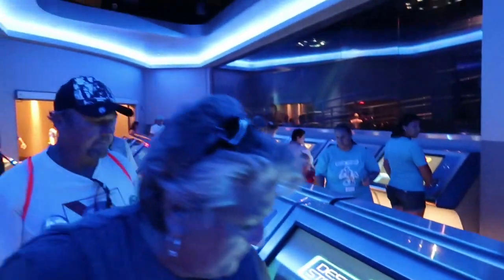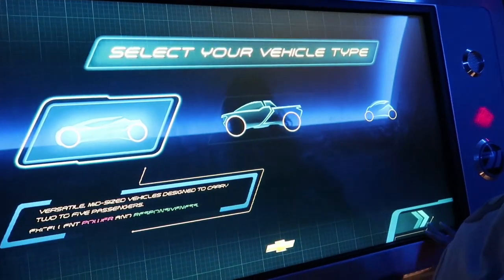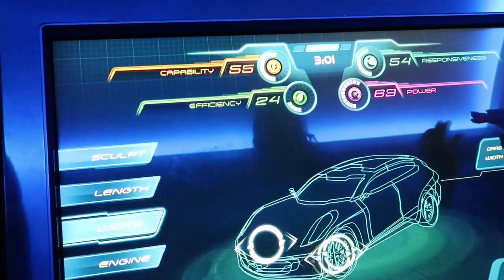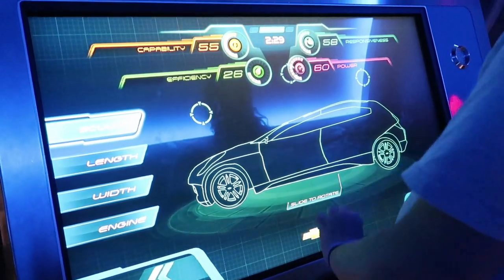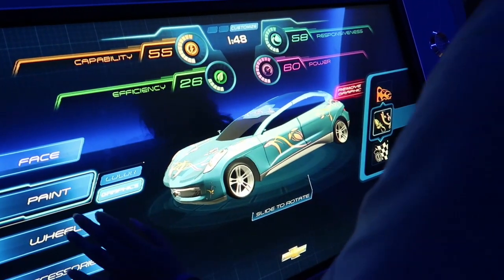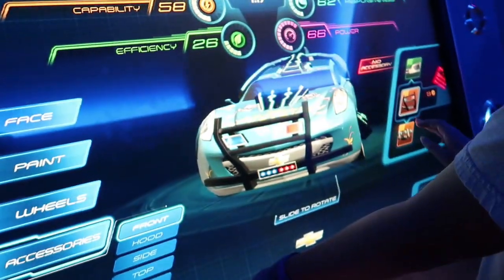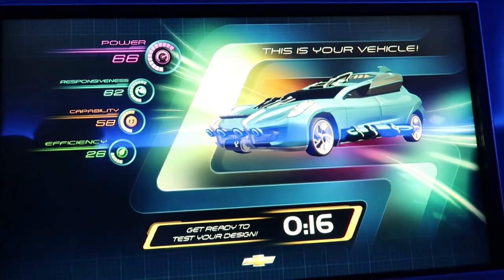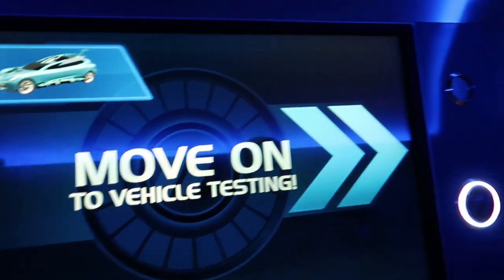Test Track At Walt Disney World 2018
Join us for a ride on Test Track at Walt Disney World!!